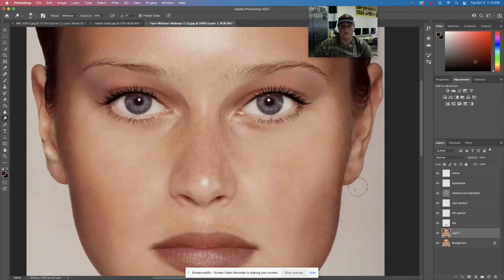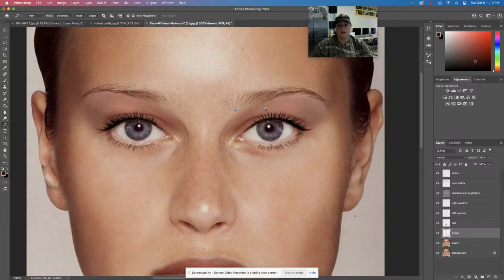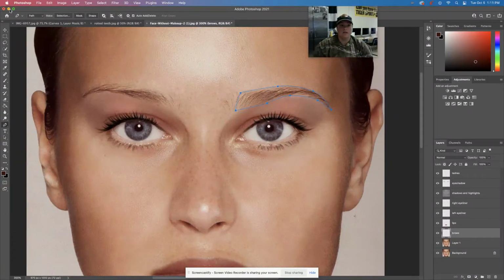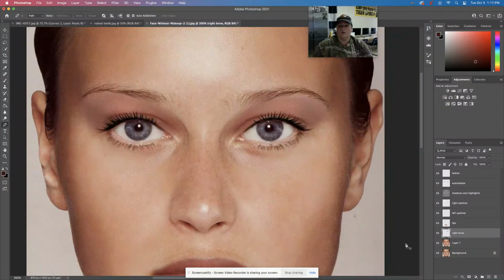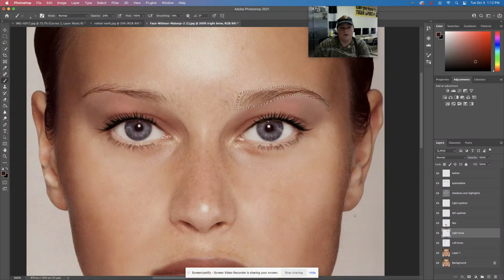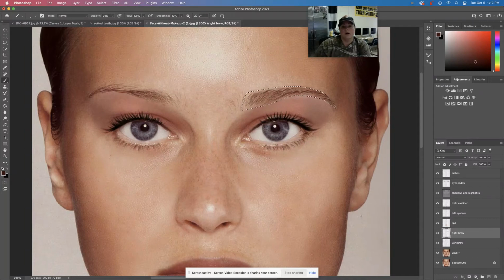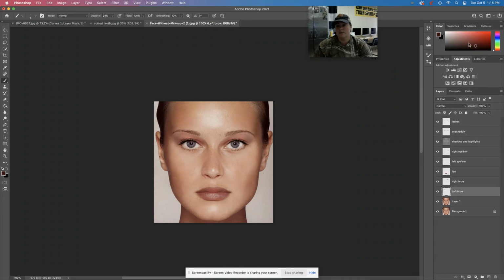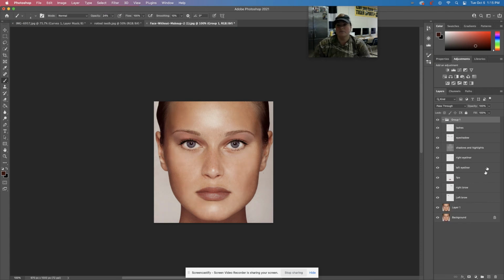Makeup Application Brows